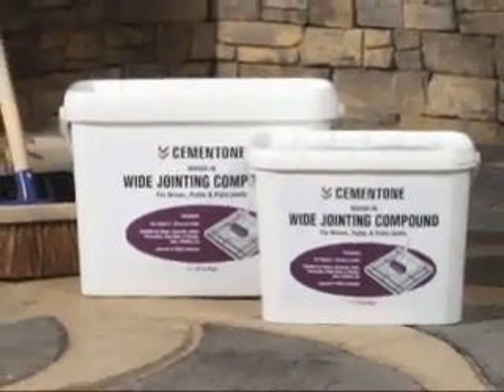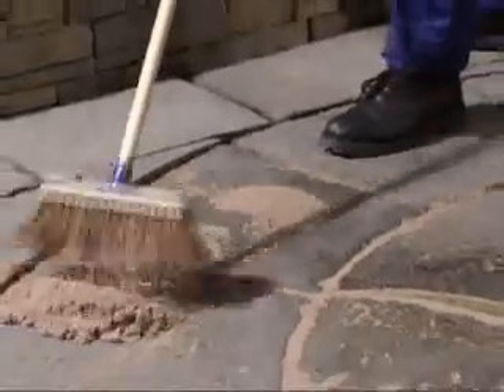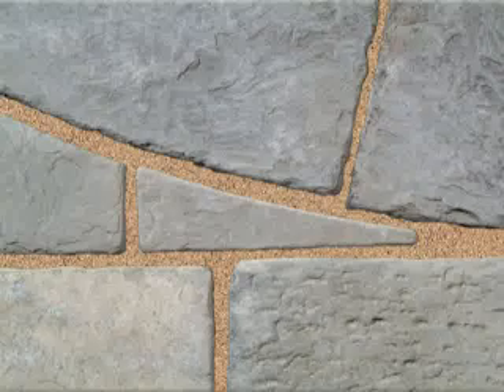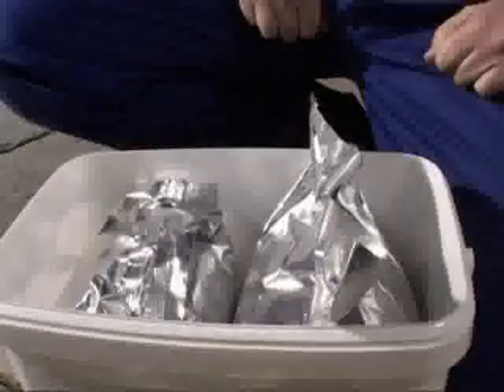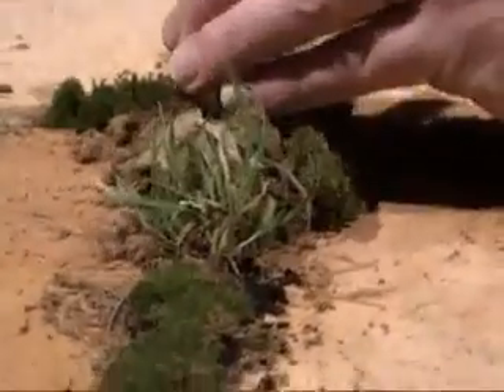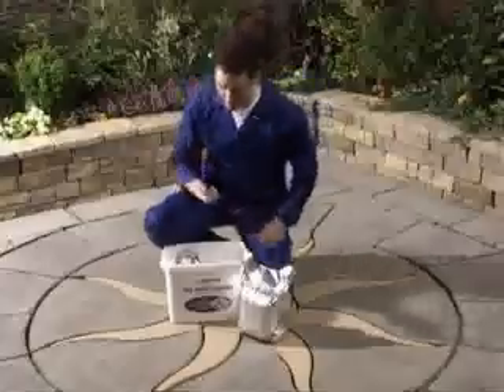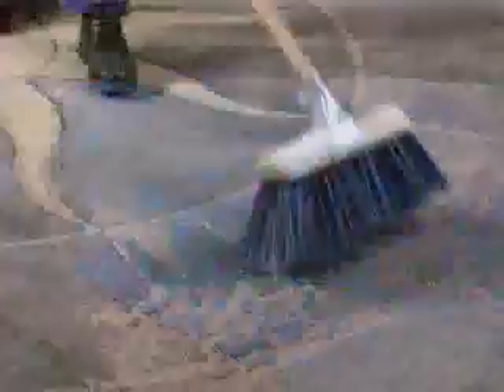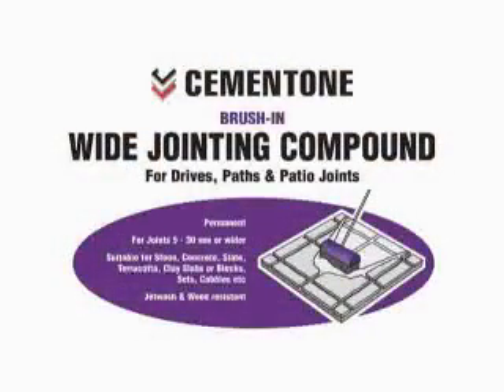Wide Joint Compound Demonstration Guide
Wide Joint Compound - learn about the many materials you can us with wide joint compound demonstration guide.